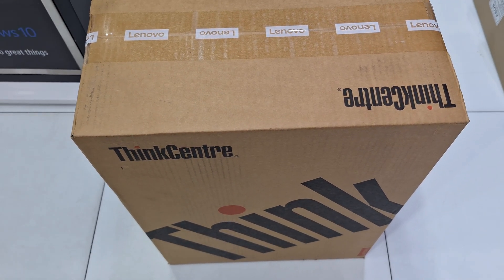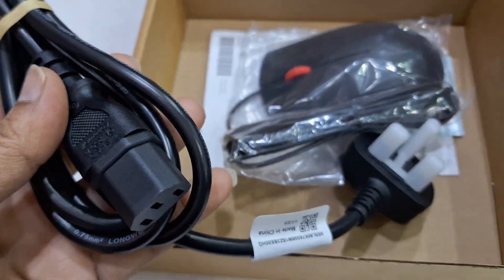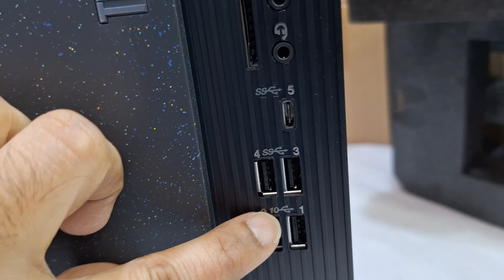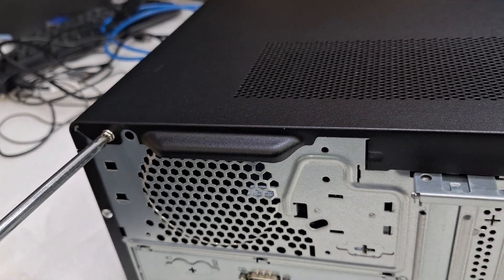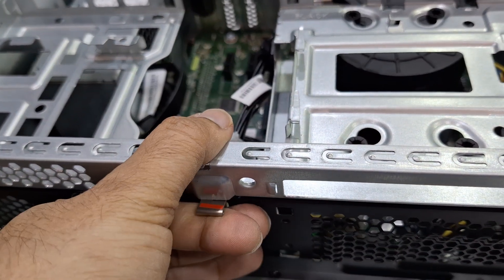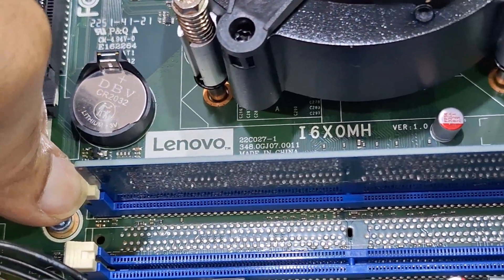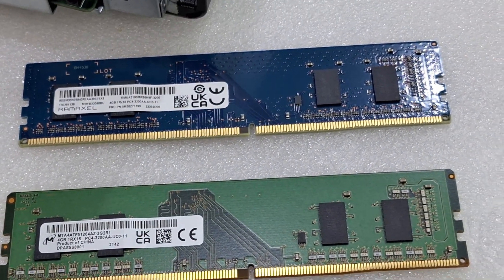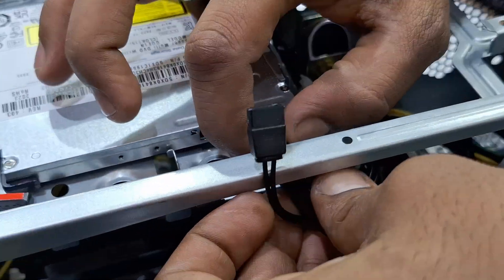Lenovo ThinkCentre neo 50t Gen 3 Unboxing and Memory Upgrade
In this video i am doing  show how to  Upgrade ram Lenovo ThinkCenter Neo 50t G3,Tower  pc
Lenovo ThinkCenter Neo 50t G3,Tower -11SE00QYGR
 CORE i5-12400,4GB DDR4,512GB SSD M.2 2280 NVMe G4,Integrated,No OS,DVD±RW
3-in-1 Card Reader,Parallel Port,Internal Speaker,2-in-1 CPU fan,USB CLP ARA,US

máy tính để bàn lenovo thinkcentre neo 50t gen 3
lenovo thinkcentre neo 50t tower intel ci5 12th gen